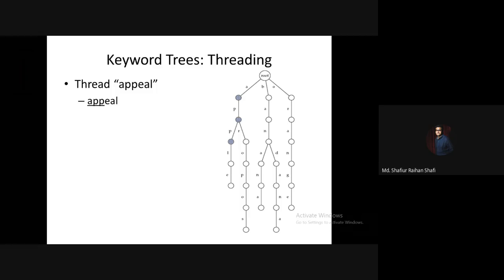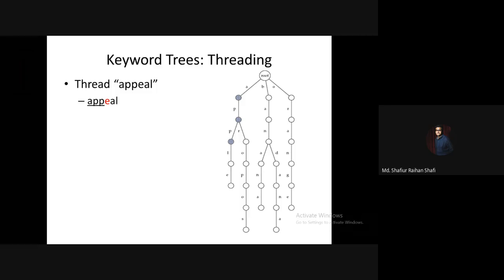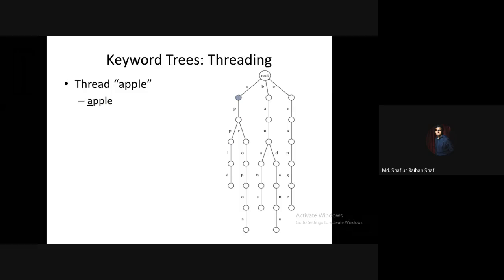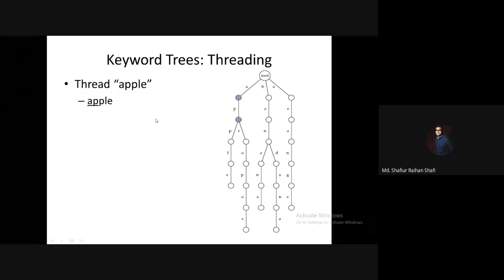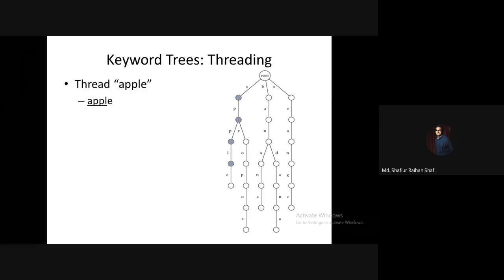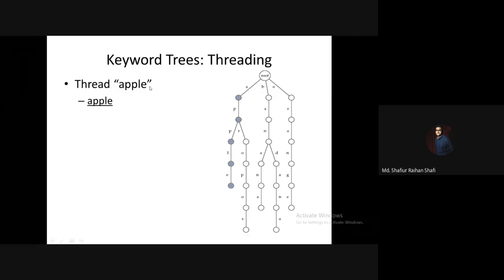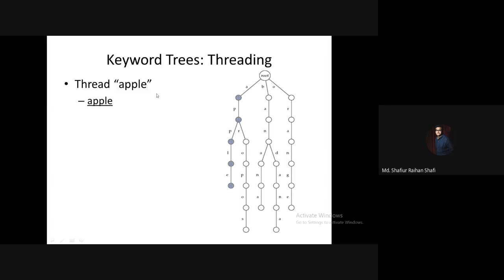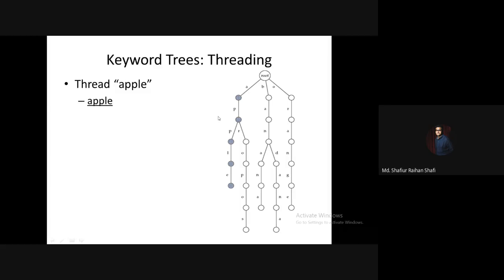Keyword Trees - Properties and Example | Searching/Threading Patterns using Keyword Trees - Part#3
In this tutorial and the following two tutorials, I have discussed in BANGLA the properties of the Keyword Trees data structure. Also I have provided examples of keyword trees in these tutorials. Moreover, you will find how to search/thread some given patterns using keyword trees data structure in these vides. This video is the Part#3.